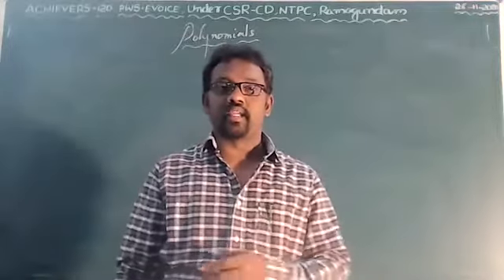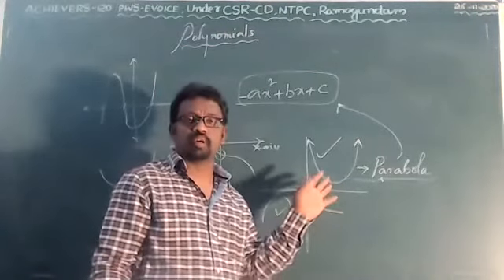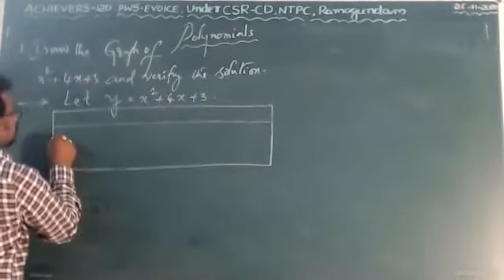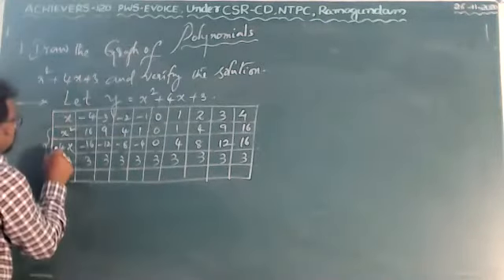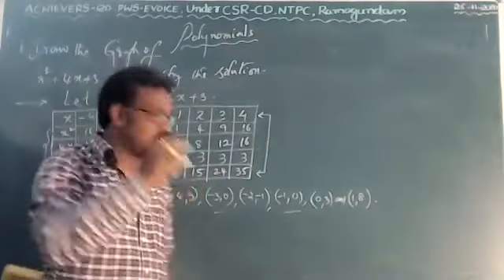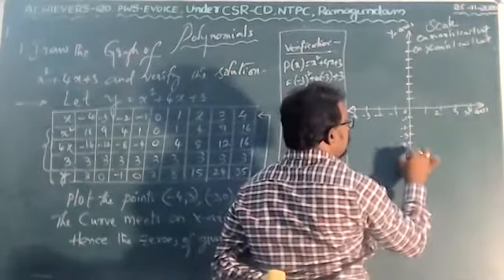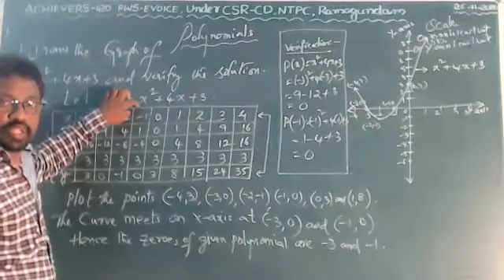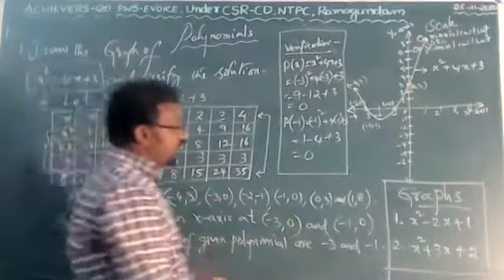X CLASS MATHEMATICS-05||POLYNOMIALS||GRAPHS||SUNIL PREM KUMAR ||ACHIEVERS-120